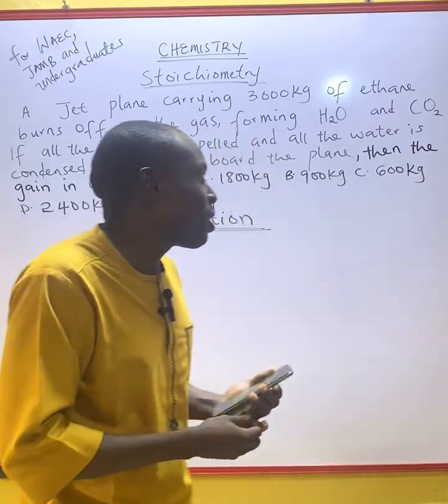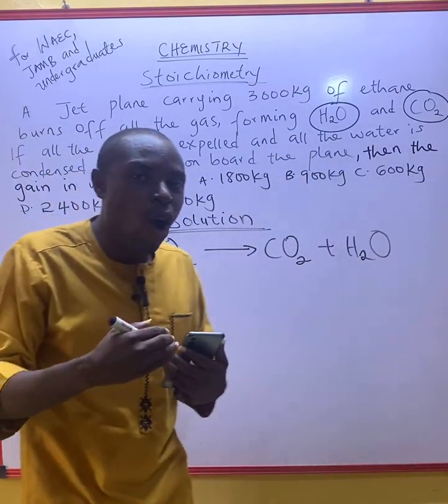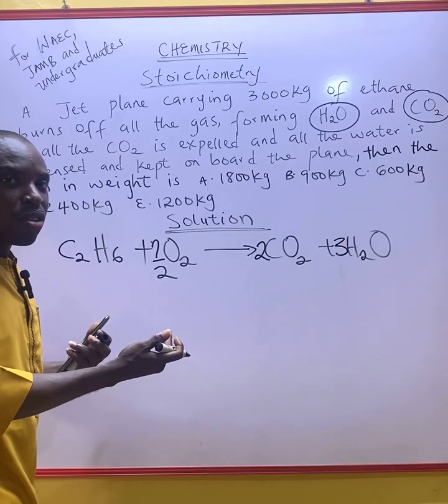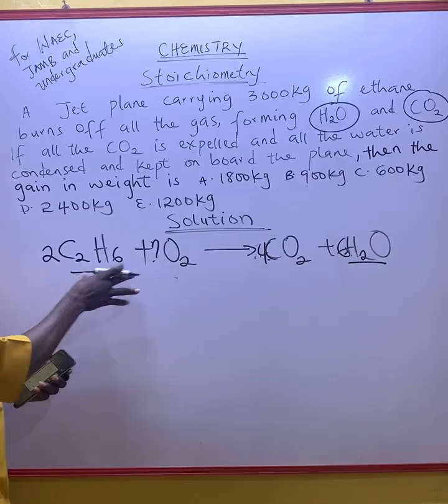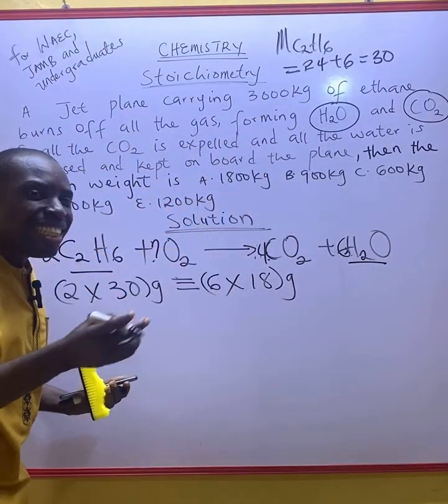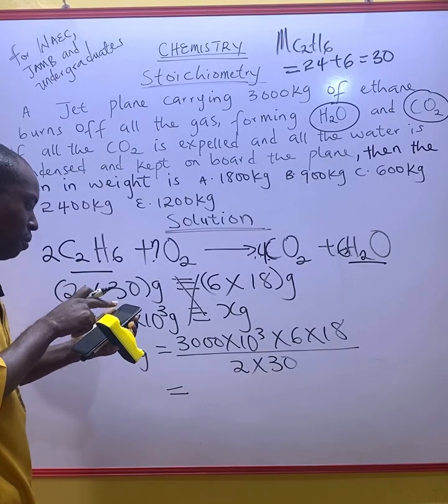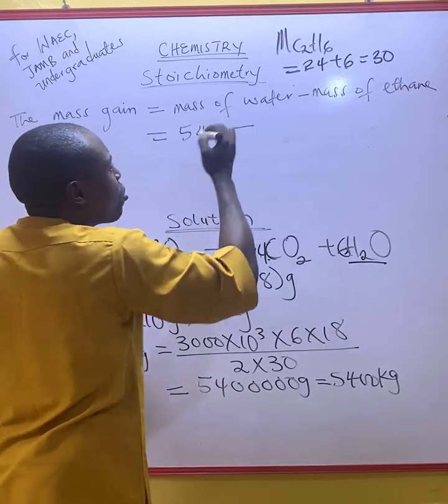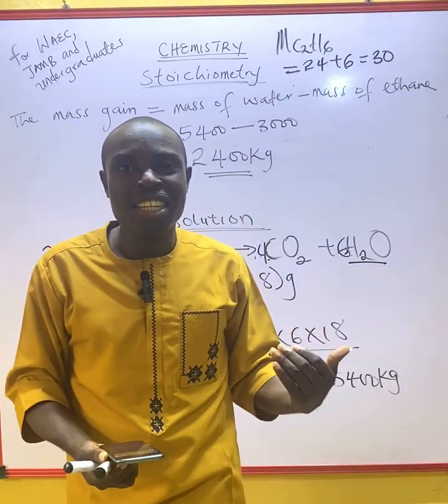February 2, 2025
📌 Stoichiometry Problem Solving | Chemistry Made Easy 🔬

Struggling with stoichiometry calculations? You're not alone! Stoichiometry is one of the most important topics in chemistry, and in this video, I break it down step by step.

💡 What You’ll Learn:
✅ How to use mole ratios in stoichiometry
✅ Step-by-step solutions to real chemistry problems
✅ How to balance chemical equations correctly
✅ Tricks to solve limiting reactant & percent yield questions
✅ Tips for faster and more accurate stoichiometry calculations

🔥 This video is perfect for students preparing for WAEC, NECO, JAMB, and university chemistry exams!

👉 WATCH TILL THE END to boost your chemistry problem-solving skills!

📌 More Chemistry Videos You’ll Love:
✅ [Link to a related video, e.g., Solubility & Solutions Explained]
✅ [Link to another chemistry tutorial]